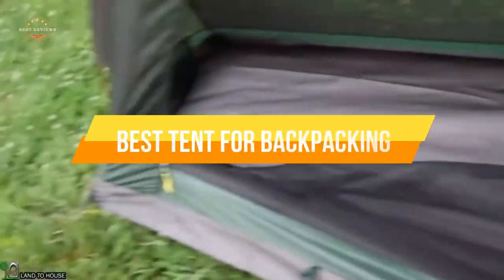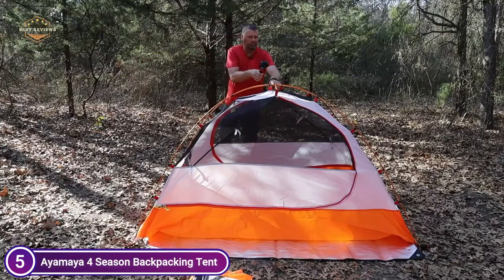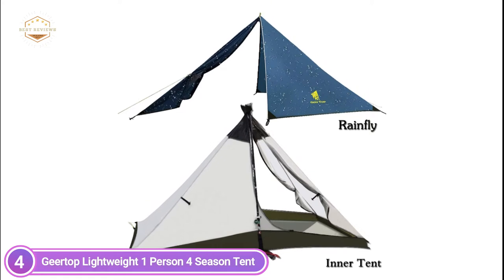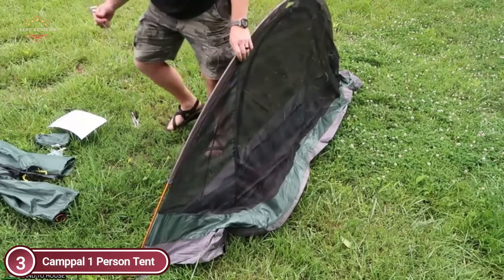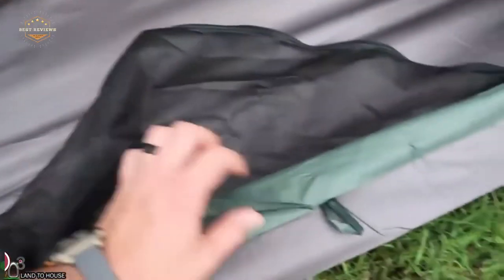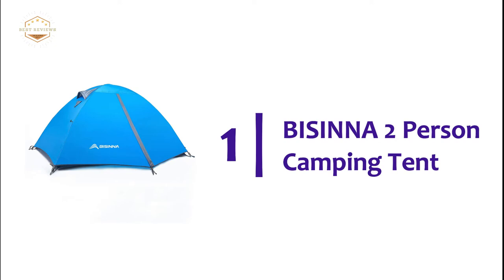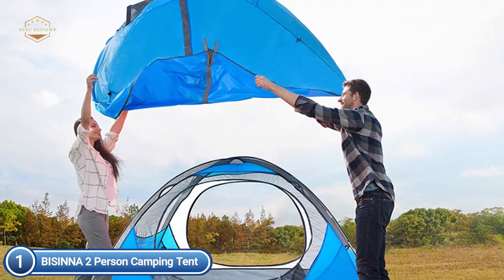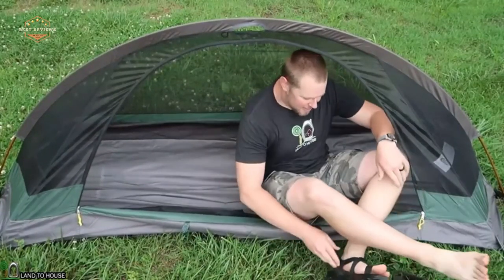Top 5 Best Tent for Backpacking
5. Ayamaya 4 Season Backpacking Tent

4. Geertop Lightweight 1 Person 4 Season Tent

3. Camppal 1 Person Tent

2. Naturehike Cloud-Up 2 Person Tent

1. BISINNA 2 Person Camping Tent